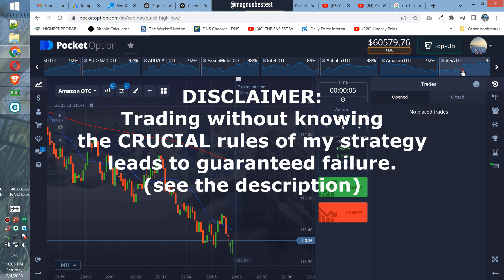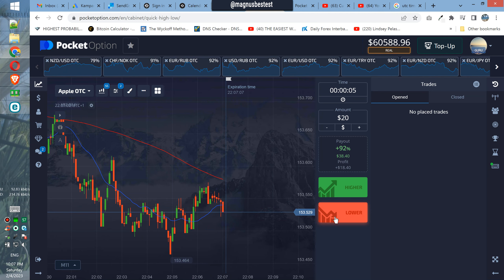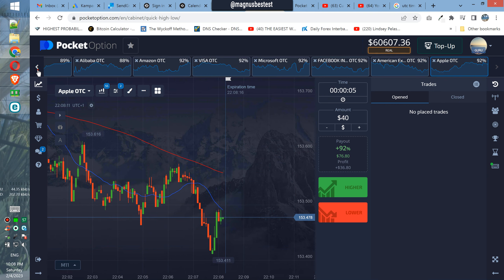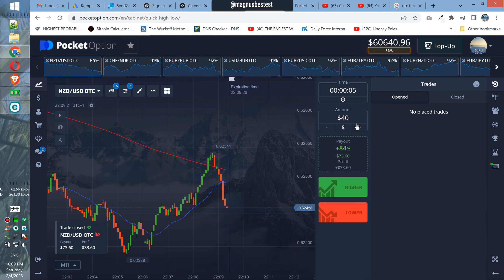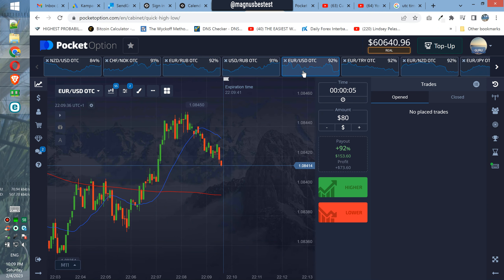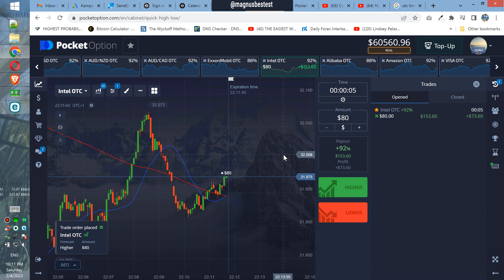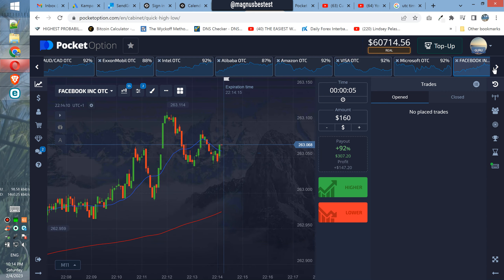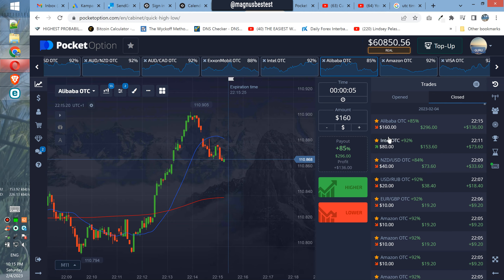$10 to $270.8 in 10m!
As usual a great trading session, although a bit slow at the beginning, whatever.

The Best Trading Strategy